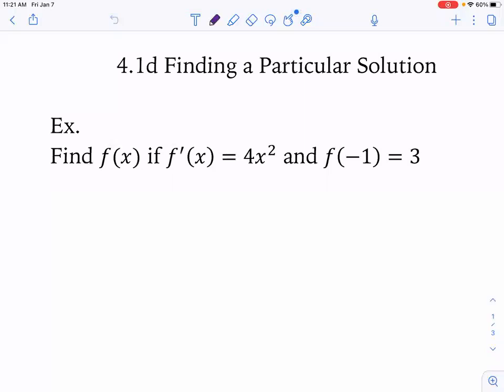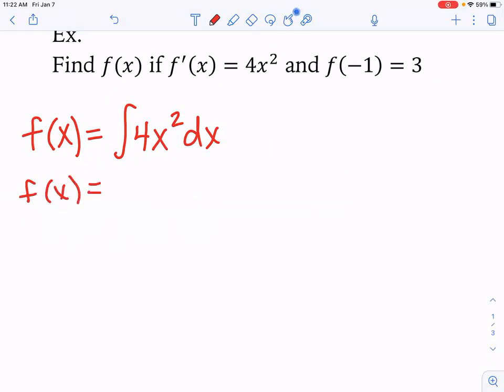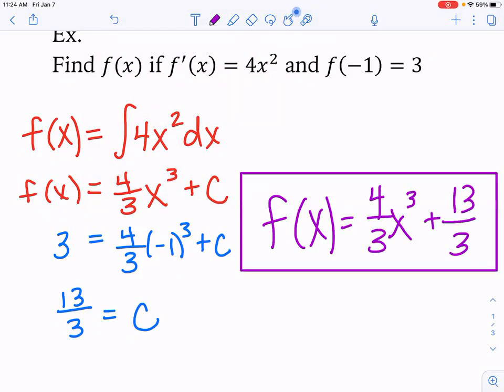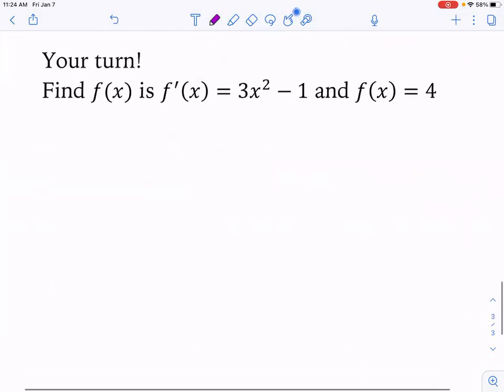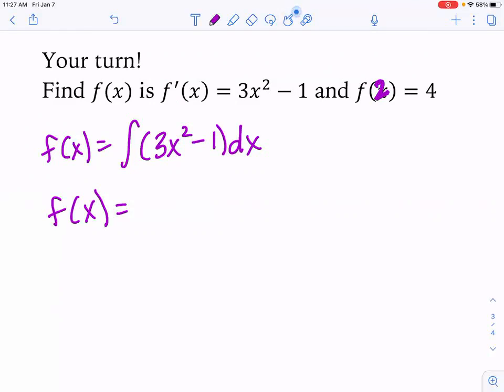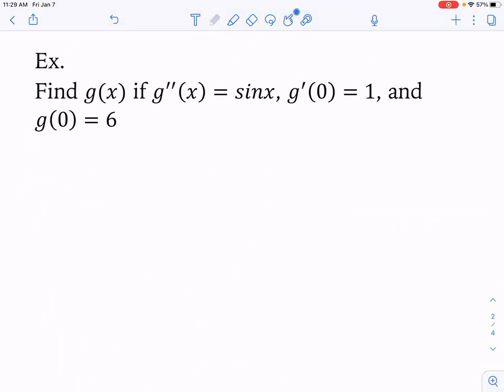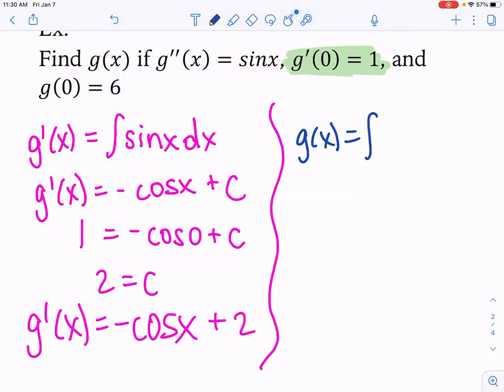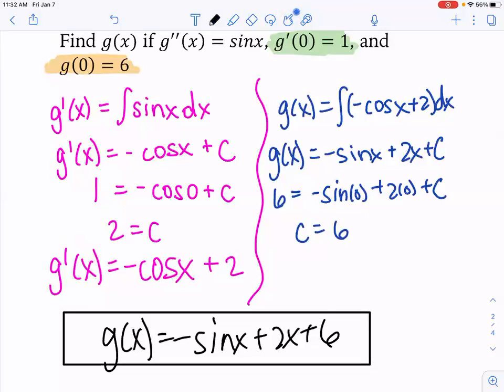4.1b (1/7/22) AP Calc AB